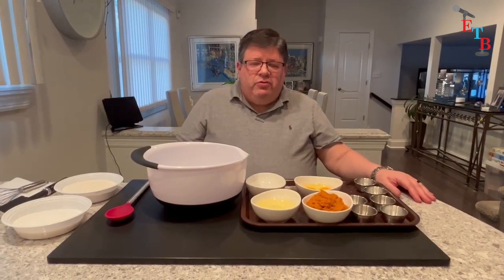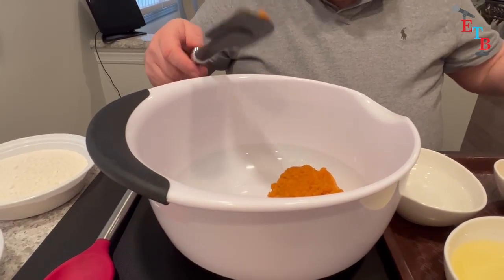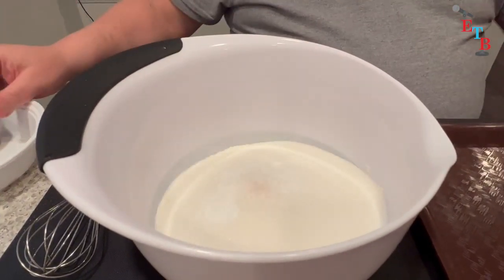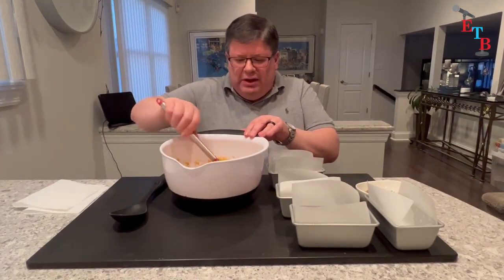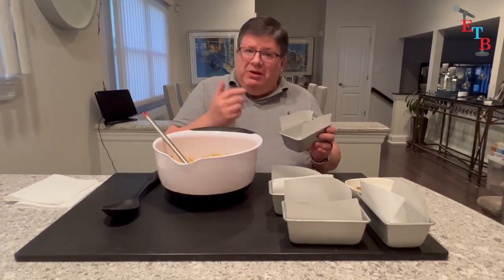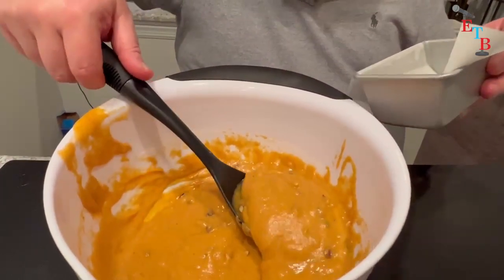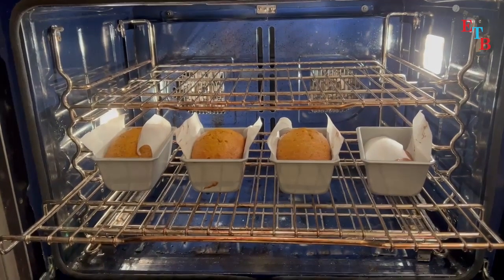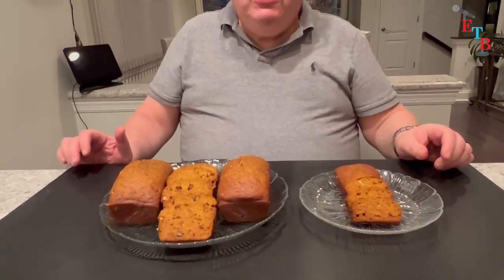Quick Bread (Pumpkin) | Sweets, Treats and Eats Mini Clinic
On this Mini Clinic episode of “Sweets, Treats and Eats”, Howie Morgasen  continues to explore quick breads. This time we are going to make a mouth-watering, moist Pumpkin bread. You will enjoy this simple to assemble recipe that requires no power tools. Just mix everything together and into the oven it goes.

This bread is so tasty any time,  but you will surely want to have this recipe on hand especially for fall holidays like Halloween and Thanksgiving. So join Howie and in less than an hour, you can have this quick bread on your table.

Theme Music
Title: Happiness
Artist/Author: Mixaund